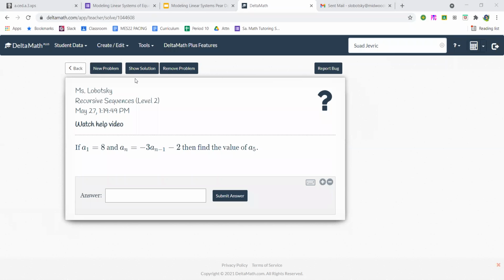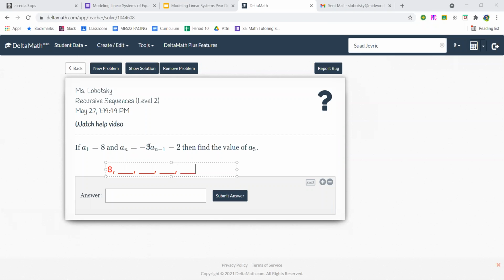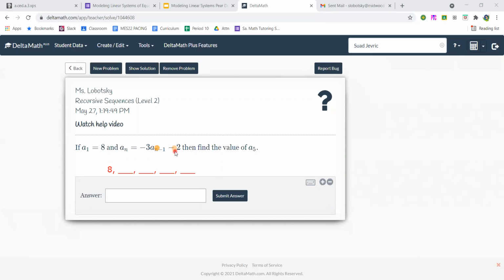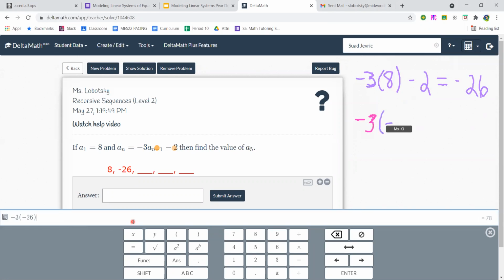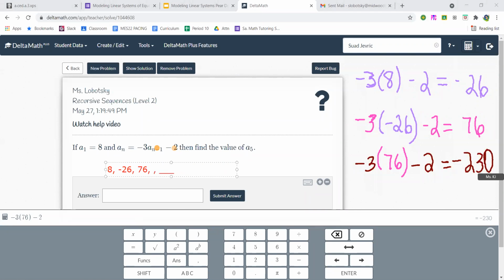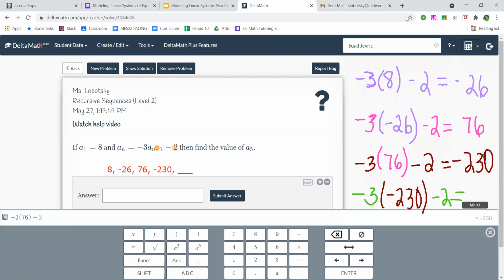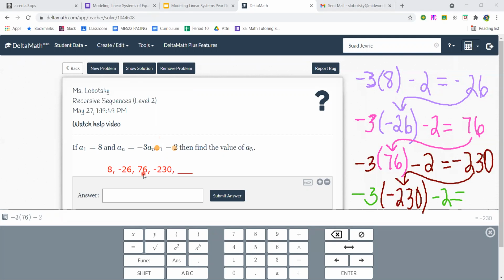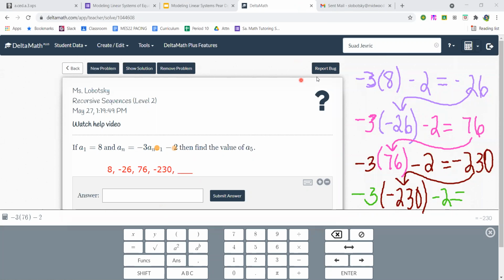Recursive Sequence (Level 2)